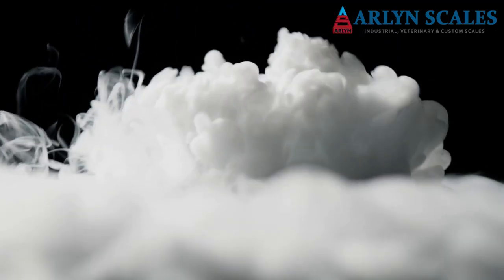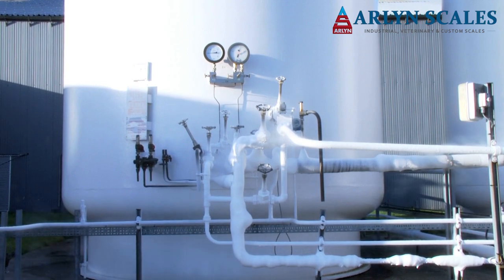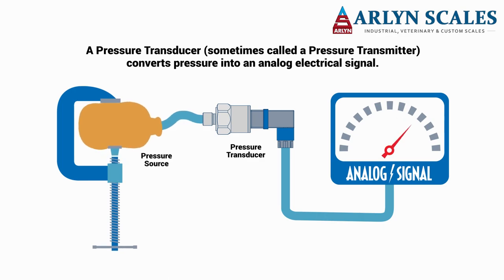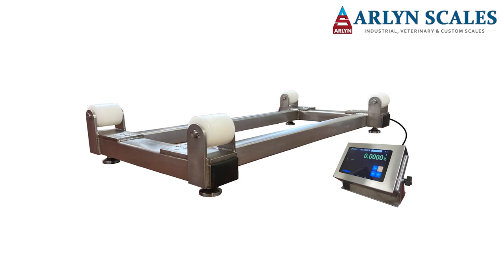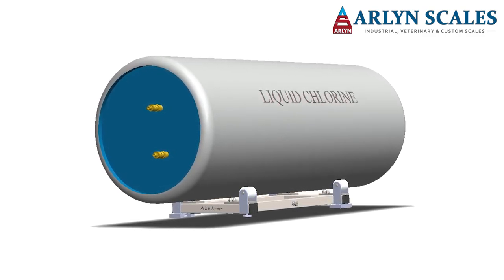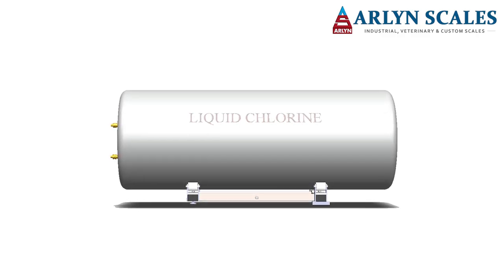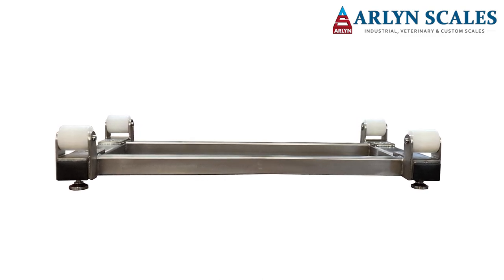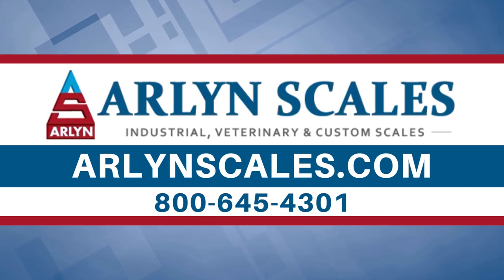How do You Weigh a Liquid Gas Cylinder without Gas? - Weighing Liquified Gases In Cylinder Scales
Arlyn Scales offers you a tool to let you monitor and weigh the contents of gas cylinders when you need to measure your amount of liquefied gas or other materials stored in containers like these. These scales are ideal for weighing materials stored in cylinders, pails and tanks of all kinds due to the intelligent design by Arlyn Scales.

Liquid gases are used across a broad range of industries. Liquid nitrogen is used in cryogenics. Argon is used in welding. The semiconductor industry uses many different liquid gases in the production of silicon wafers. These include silicon tetrafluoride, silicon tetrachloride, silane, disilane, and dichlorosilane, to name just a few.

Gases are stored in their liquid form in high-pressure cylinders. The cylinders allow for a much larger amount of gas to be stored than if it was in its gaseous form. For both safety and general production considerations, it is extremely important to monitor the level of liquid remaining in a tank.

Common Industrial & Commercial Uses For Cylinder Scales:
Liquified gases have widespread use throughout the manufacturing world. But there are some gases that are specific to certain industrial processes.

Measuring the Weight of CO2:
Liquid carbon dioxide is used for the carbonation of beverages, pneumatic systems, filling fire extinguishers, welding, production of plastics and rubbers, and pharmaceutical processing. The most common cylinder sizes range from 5 lb capacity 5 ¼” diameter up to a 516 lb 26” diameter. Arlyn’s Cylinder Scales are suitable for cylinders from 30 lb to 150 lbs, and up to 400 lb and 14” diameter. Weighing CO2 in larger cylinders and tanks employ platform scales and floor scales..

Liquid Nitrogen Weighing Scales:
Often employed in cryogenic work, this material is also used for food preservation, the formation of ammonia, and fertilizers. Nitrogen dewars are available in many sizes with 3 to 50 liters being the most popular. Platform scales are often the best choice for weighing these dewars. They have platform sizes starting at about 18” x 18”, and up to 48” x 48”.

Chlorine Cylinder Scales:
Chlorine is ubiquitous in industries such as water treatment, paper production, pharmaceuticals, and plastic processing. It is often stored in larger tanks and weighed on higher capacity floor scales.

ARLYN SCALES:

Arlyn Scales is a leader in the design and development of technology for the weighing industry. Headquartered in Long Island, NY, our company has been manufacturing electronic weighing systems for more than 35 years.

You can expect a lot from Arlyn Scales. We pride ourselves on bringing our customers the latest technology, superior quality, and the utmost value. Our scales feature many options and can be integrated to a variety of different systems and applications. This type of versatility is rare if not unique to our scales. Some of these features can only be found on competitive scales costing 3 to 5 times as much. We also ship Factory Direct, which eliminates any dealer mark-ups.

Since Arlyn Scales designs and fabricates all of the sub-assemblies that make a scale, we can apply our expertise to nearly any situation requiring weighing. Our capabilities include:
- Load Sensor Design
- Microprocessor Instrumentation
- Computer Software
- Cloud Integration
- Android Development

Whatever your needs are, from the most sensitive laboratory balance to high capacity pallet scales, our highly trained sales staff will expertly match them with the appropriate Arlyn Scales product.